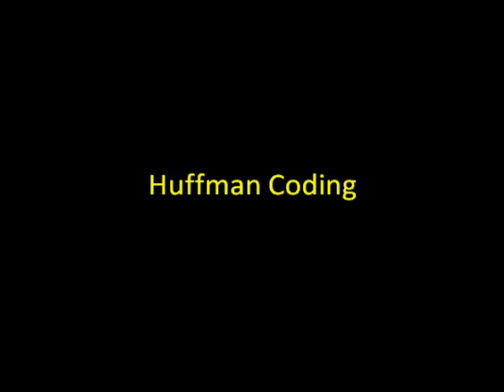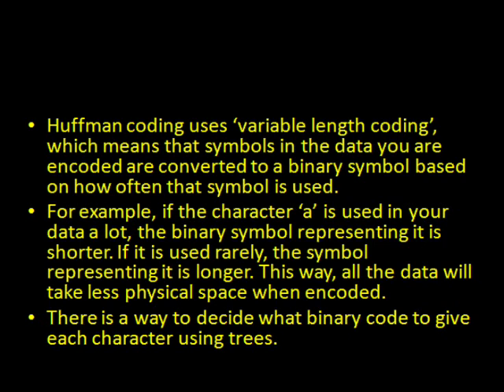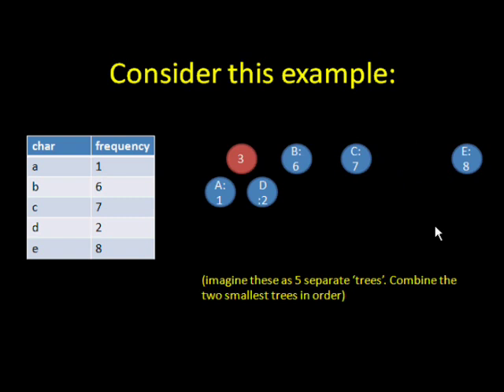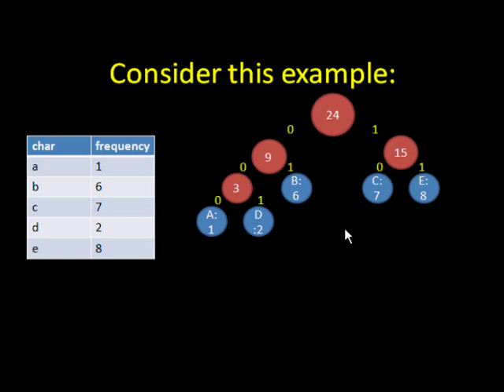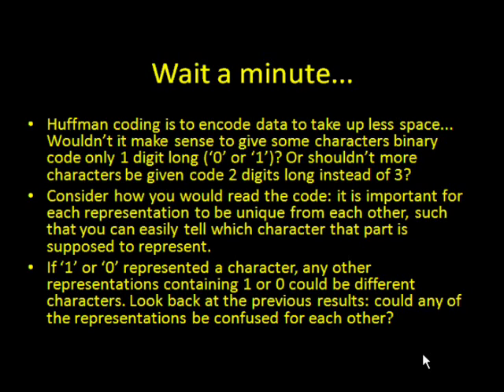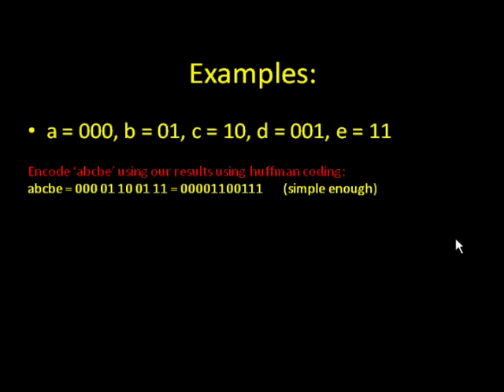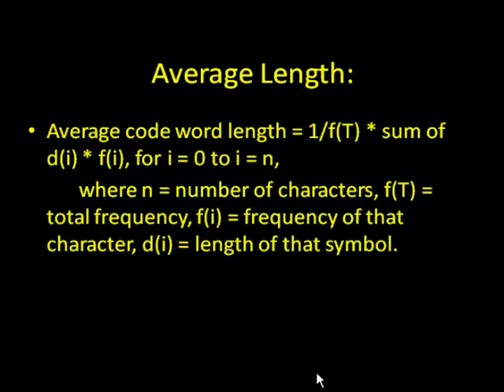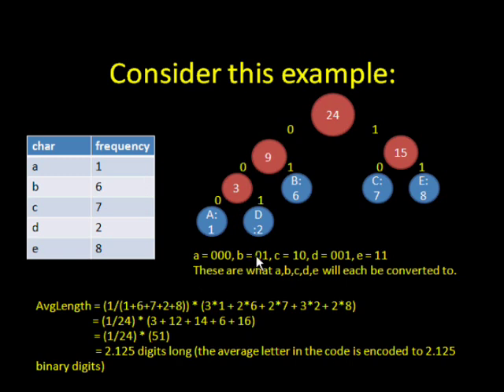Huffman Coding Tutorial